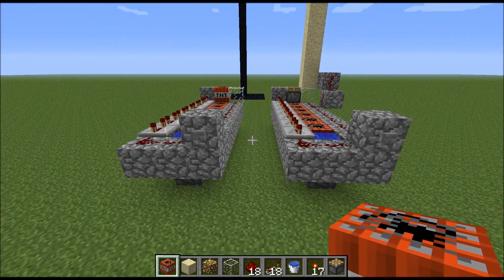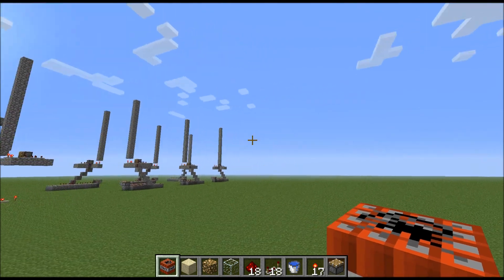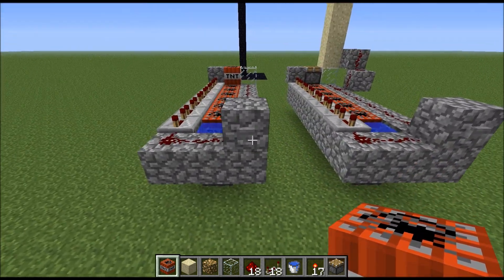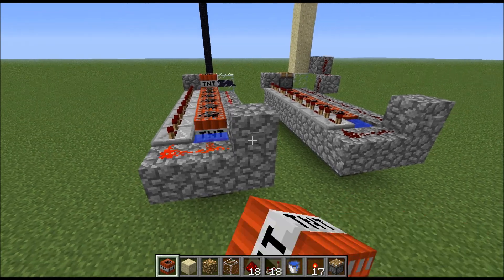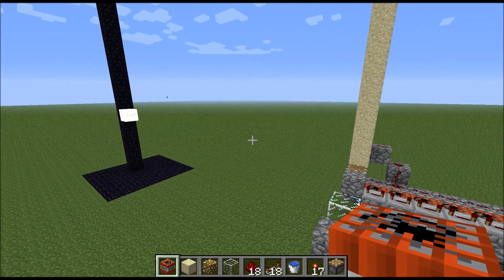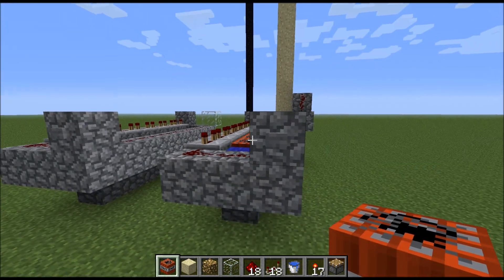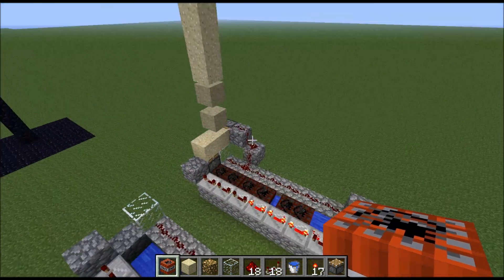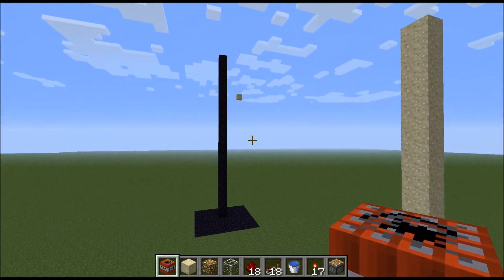[MC] Rube Goldberg Machine Using Sand Cannons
In this video I show off my Rube Goldberg Machine that focuses on using sand cannons in different ways. This video took me a while to make so please show some appreciation.